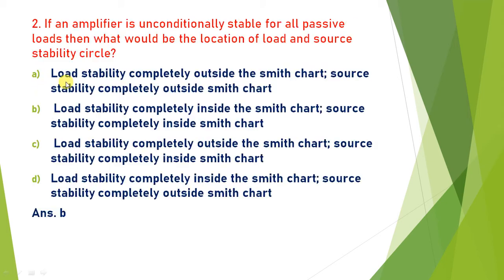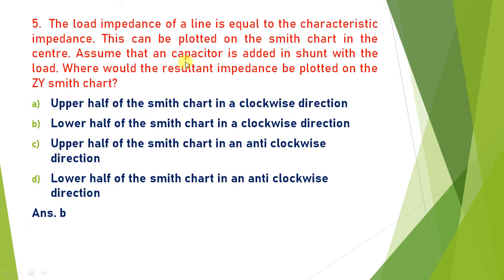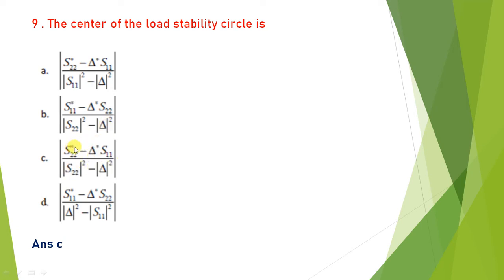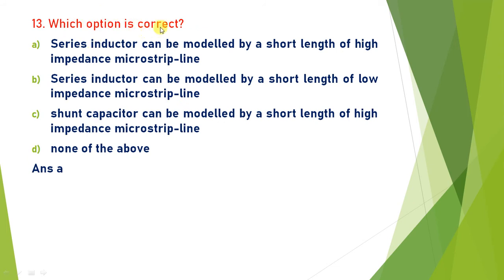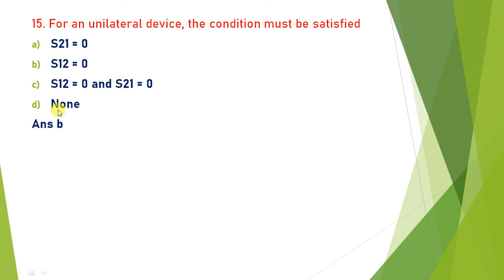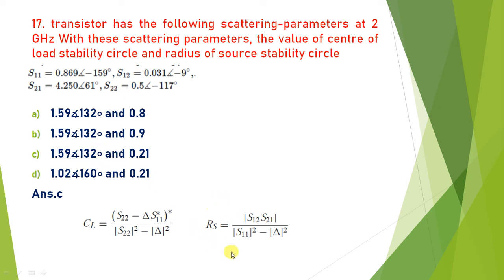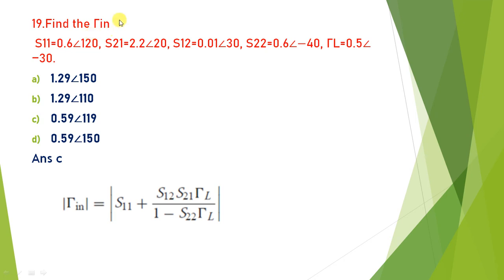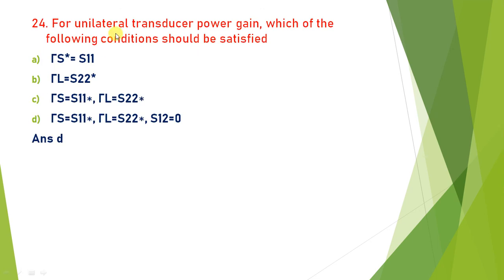NPTEL-Microwave Integrated Circuits-Week 6 –Amplifier Gain and Stability-Assignment Solutions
Hello Friends,
 In this video , ihave discussed about solution of assignment of last 3 years of week 6  Amplifier Gain and Stability  of subject Microwave Integrated Circuits which falls under NPTEL MOOC course.  i hope this video helps you in current NPTEL session as well as upcoming NPTEL session